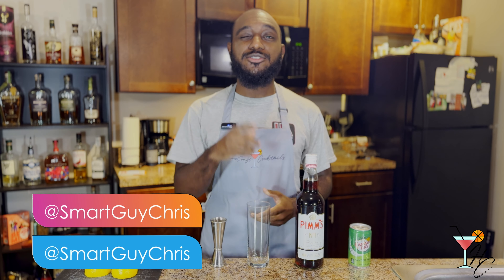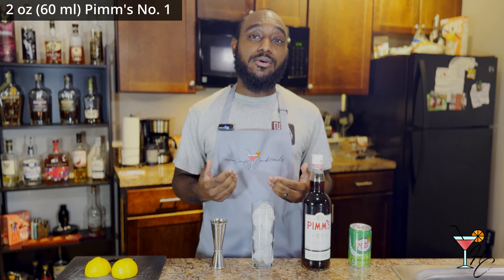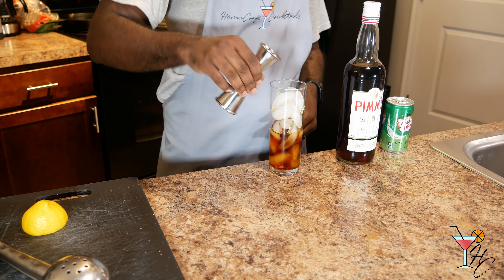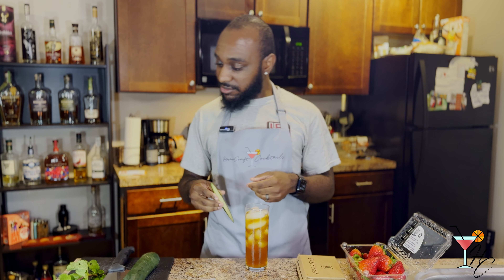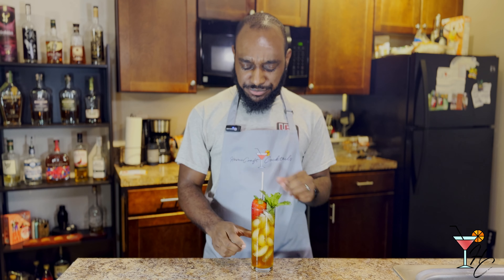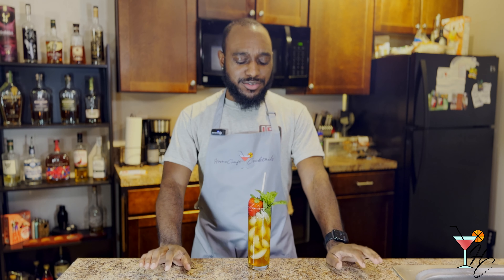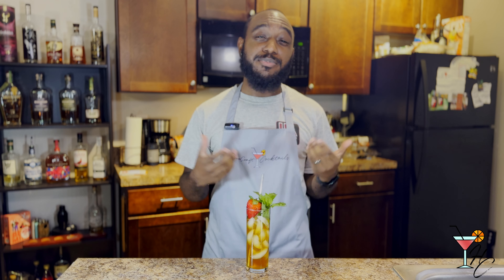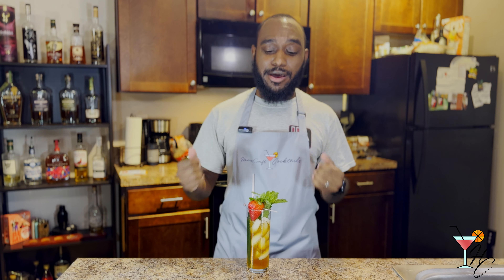How to Make a Pimm's Cup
For this week's episode, we'll be covering a simple, yet extravagant, light and bubbly beverage that originated in London in the 1840s: the Pimm's Cup!

2 oz (60 ml) Pimm’s No. 10.5 oz (15 ml) Lemon JuiceGinger ale, to topGarnish: cucumber sliceGarnish: mint sprigGarnish: strawberryGarnish: lemon wheel (optional)Garnish: orange wheel (optional)Add Pimm’s No. 1 and lemon juice into a highball glass over ice, then top with ginger ale and stir briefly to combine.Garnish with a cucumber slice, mint sprig, skewered strawberry and optional lemon and orange wheels.